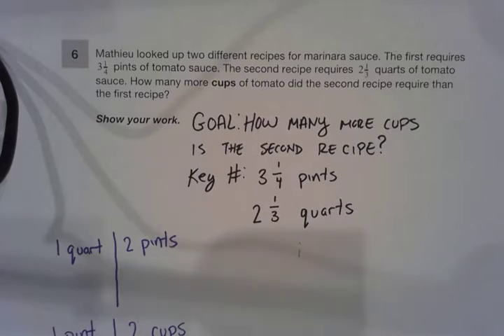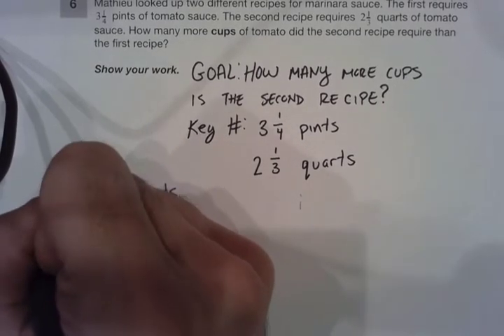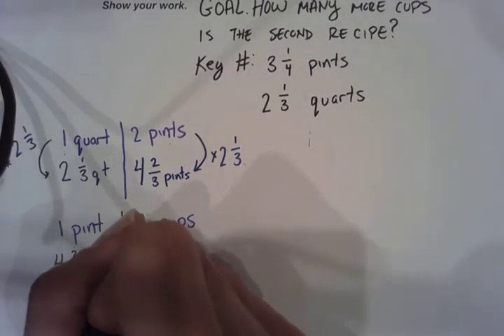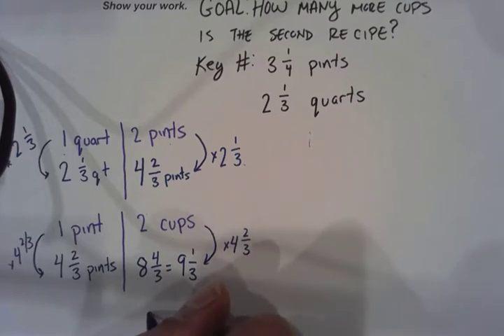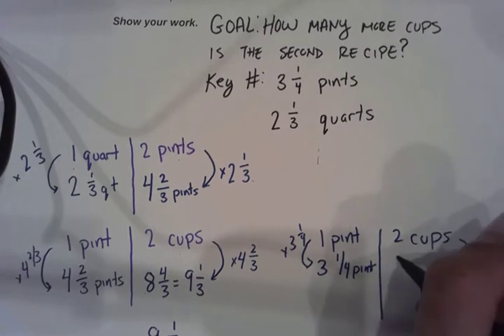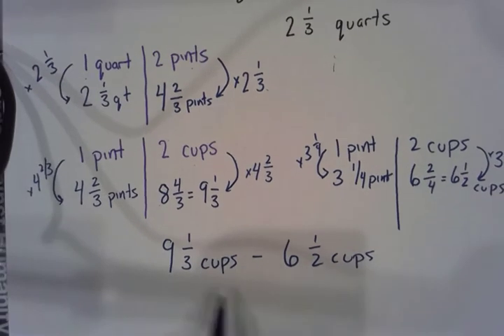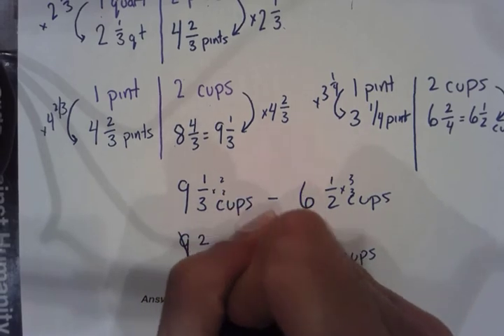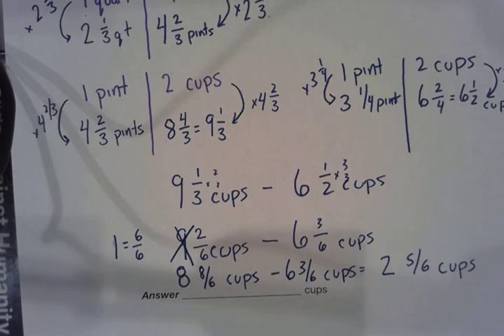Unit 6, Lesson 10, Question 6